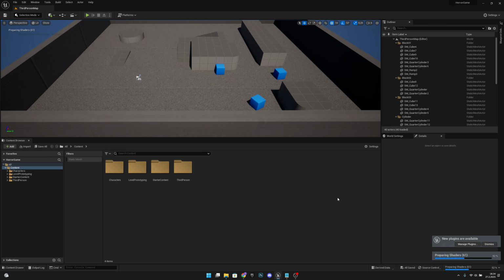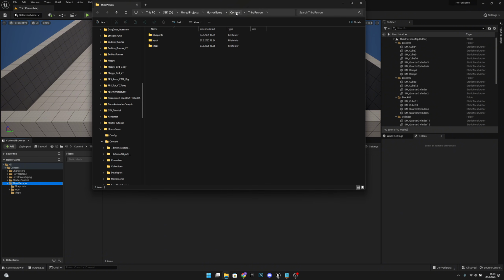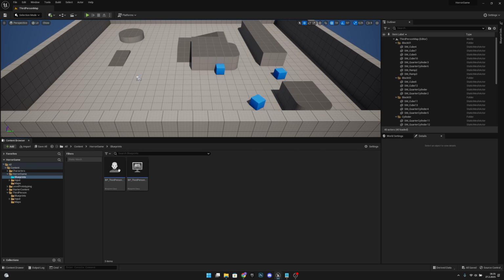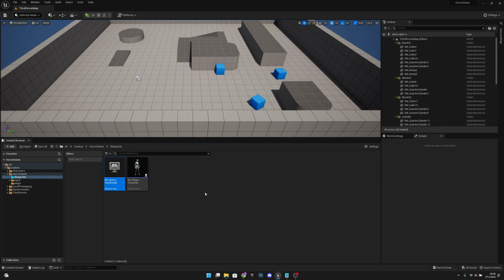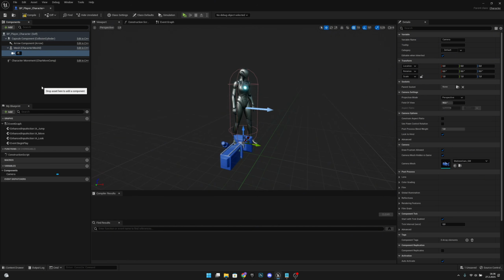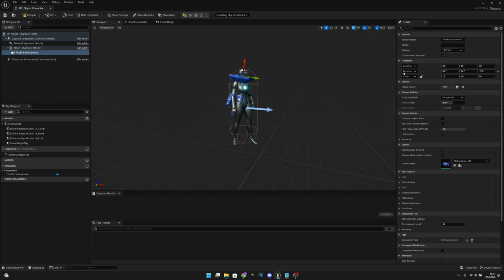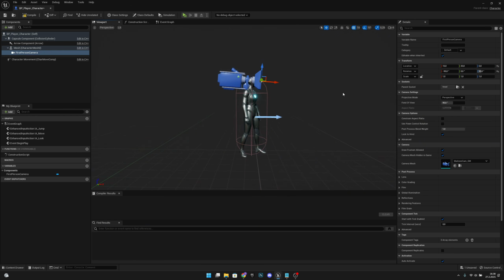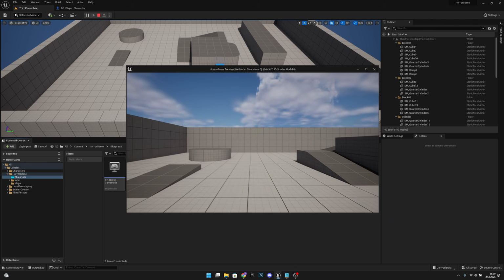How to Make a Horror Game In Unreal Engine 5 - Project Setup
In this this horror game series we will create a horror game with unreal engine 5! You dont need any prior knowledge to be able to follow along! In this series we will create a Realistic True FPS system! Hope You Enjoy!